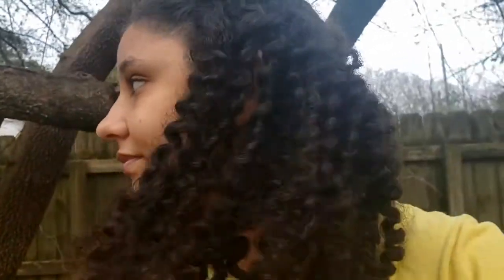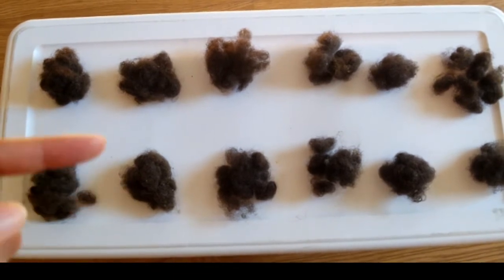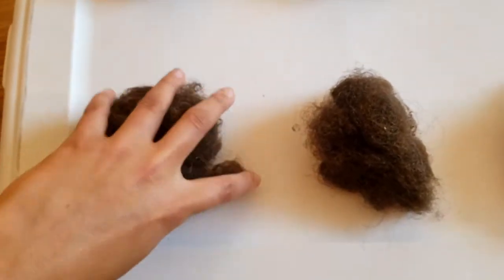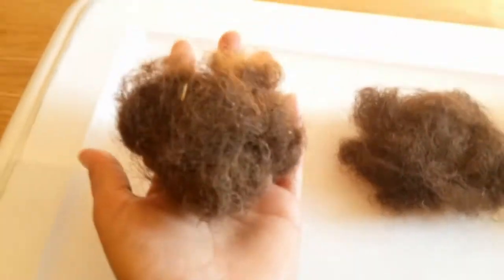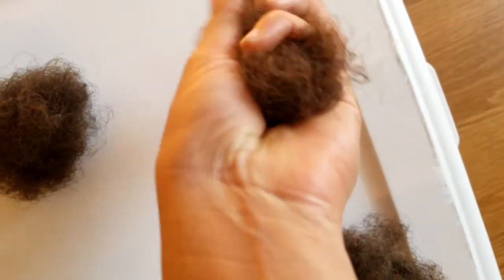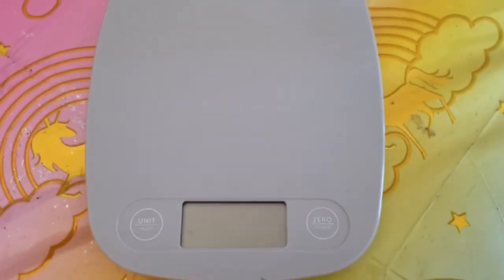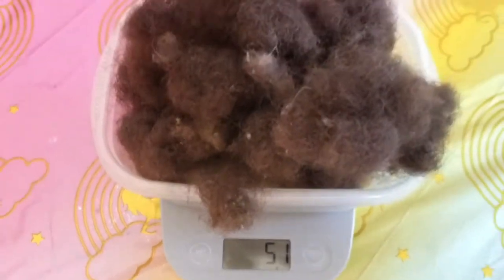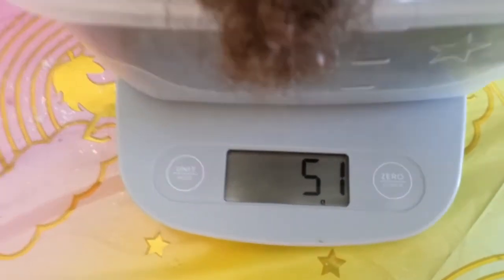How much Curly Hair sheds in ONE YEAR!! | Engaged Existence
Hi my name is Anna! I thought it'd be fun to do a little curly hair science experiment and see just how much curly hair sheds in a whole year!

Music from Mixkit:
PD